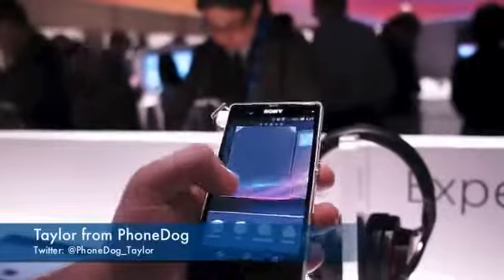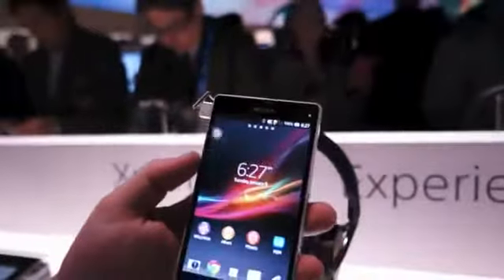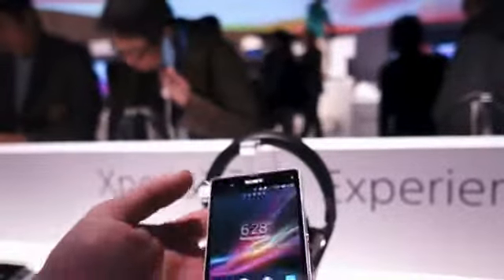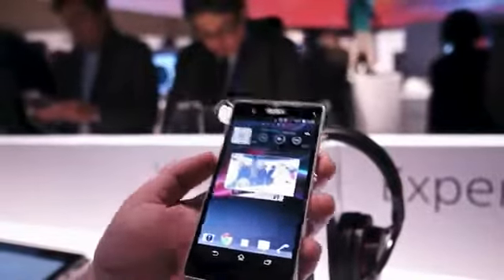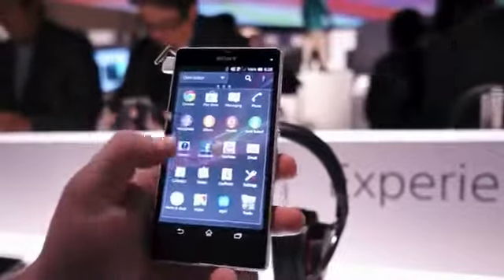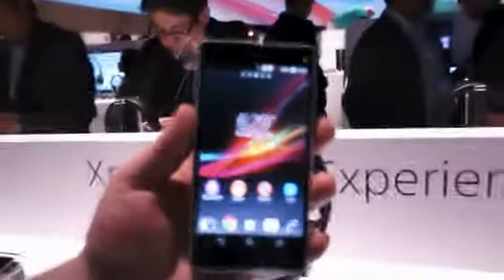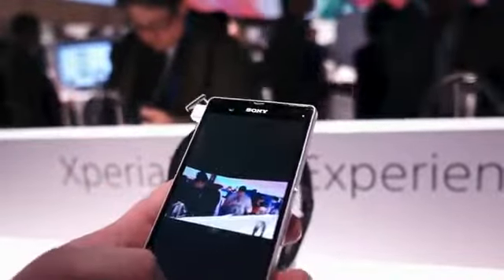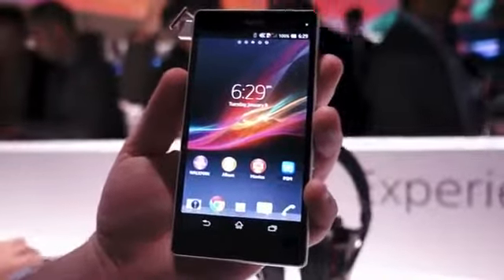Sony Xperia Z Hands On